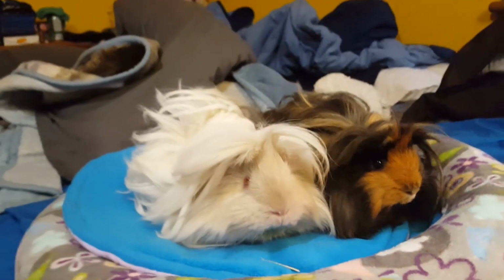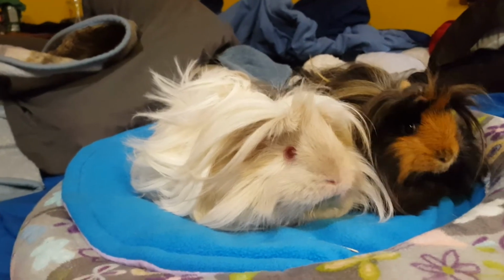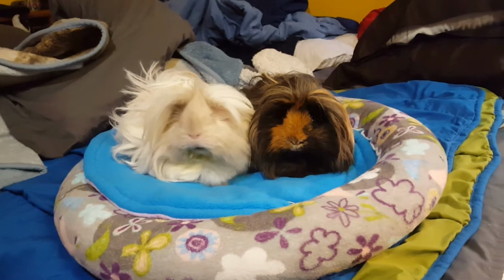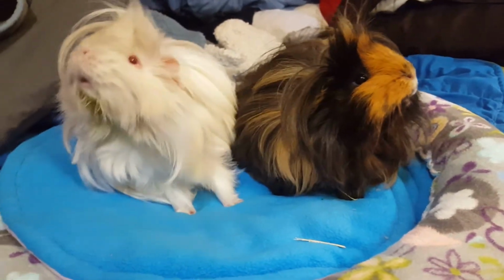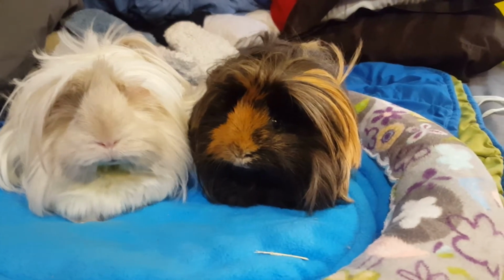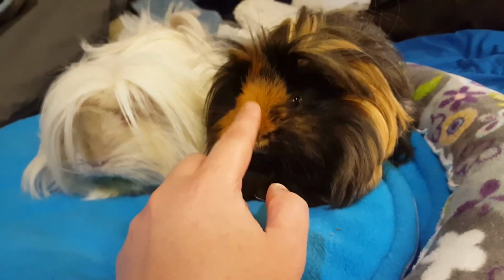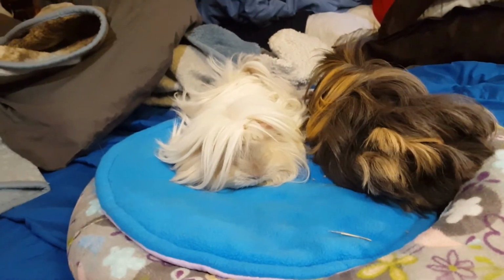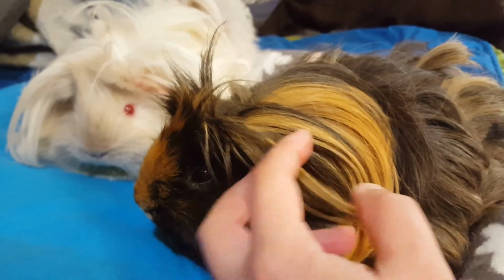Pet Spotlight: Daisy & Lilly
Daisy and Lilly are both Peruvian mixes but not too sure what else they have in them.

They are also most likely real sisters :)